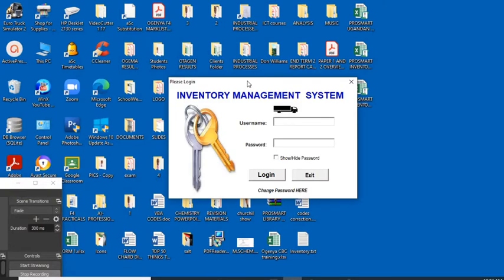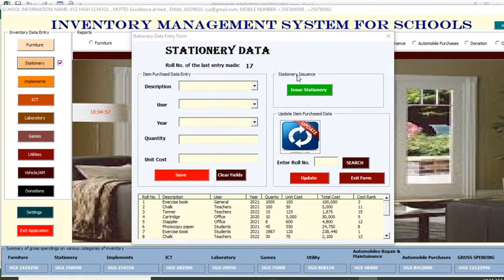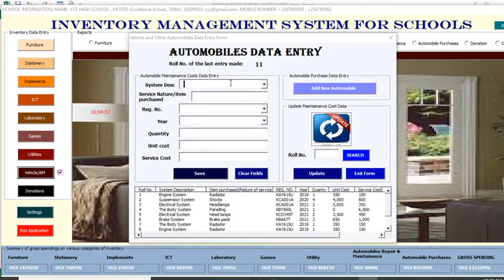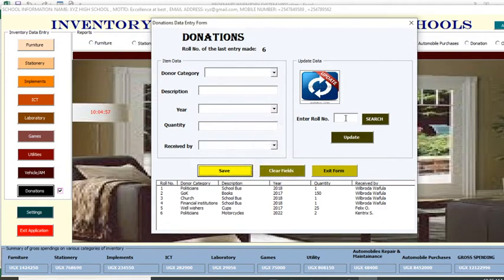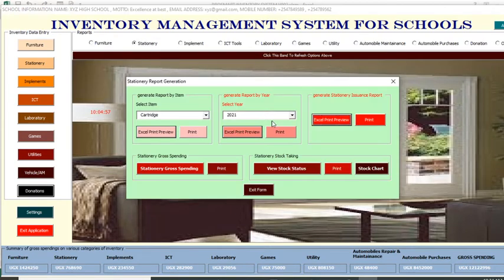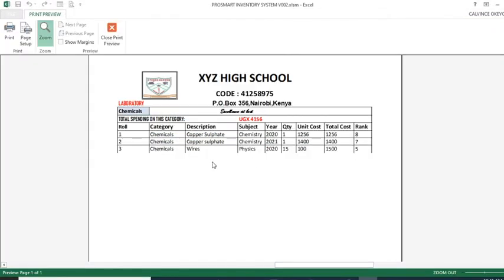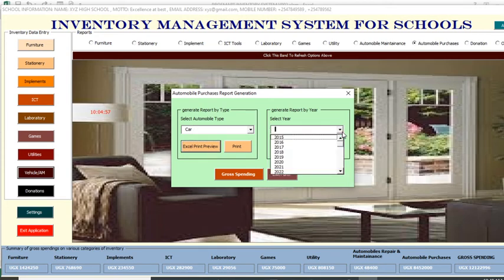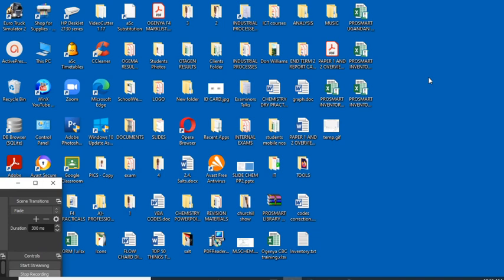INVENTORY MANAGEMENT SYSTEM IN EXCEL/VBA FOR ANY LEARNING INSTITUTIONS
This video illustrates the versatility of excel in various forms of automation, in our daily management work, for example in the above system, INVENTORY MANAGEMENT SYSTEM. It is clear that we can use some simple skills in coding and excel functions /formulae to come up with marvelous excel automation in different aspects.